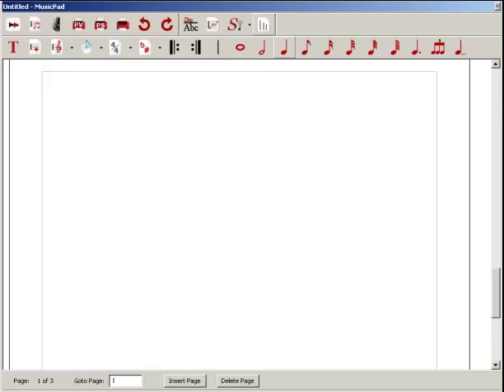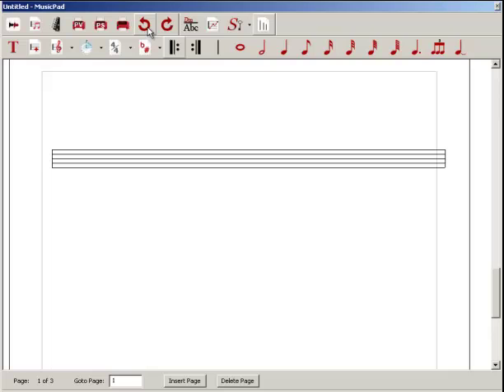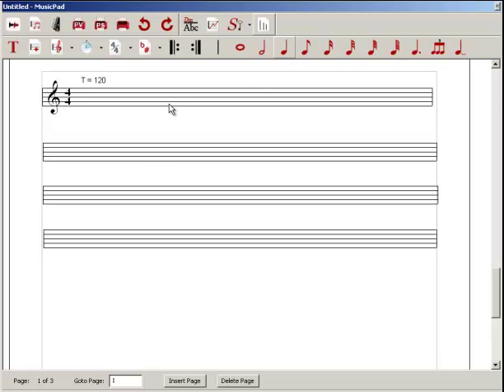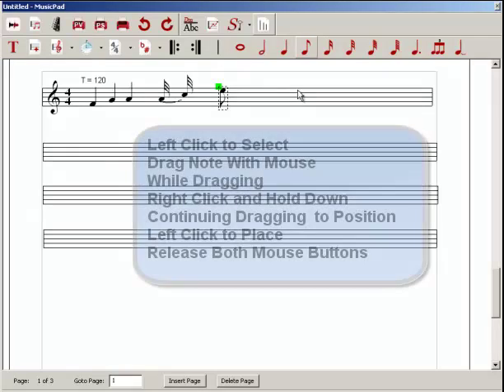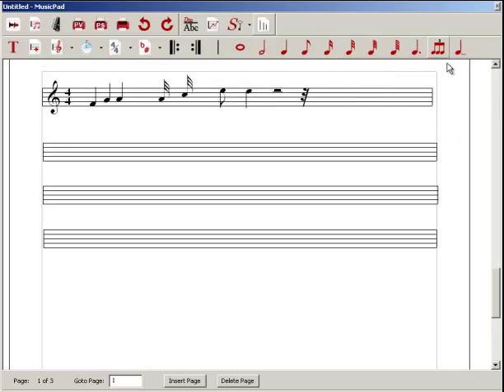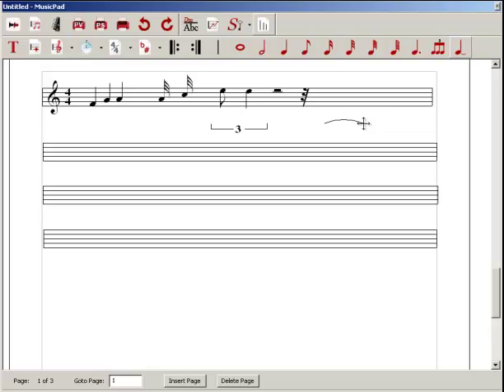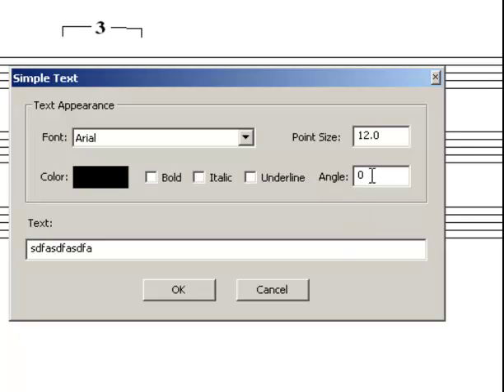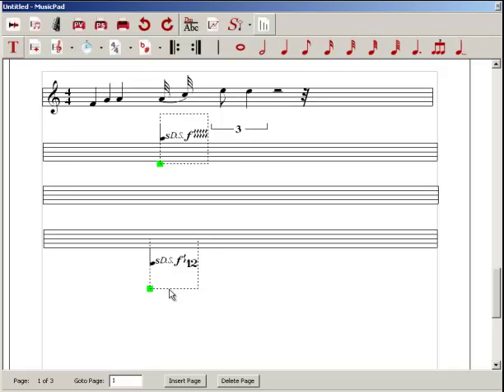Create Music Notation using the Music Pad feature found in Song Surgeon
This training video ] show how to use Song Surgeon's Music Pad Feature to create music notation.  Once created this information can be stored in a Song Surgeon project file. It can also be printed.